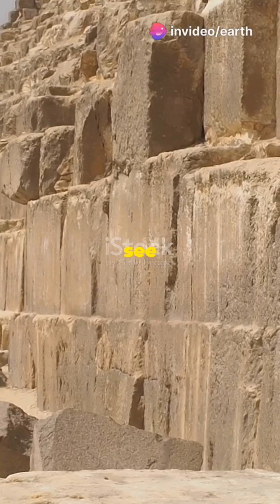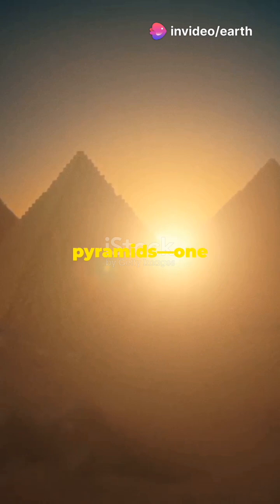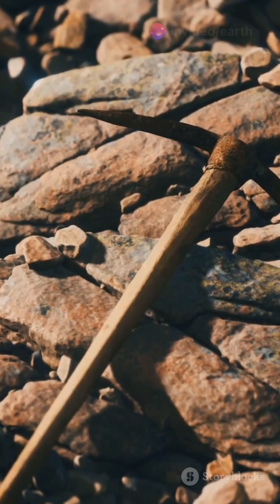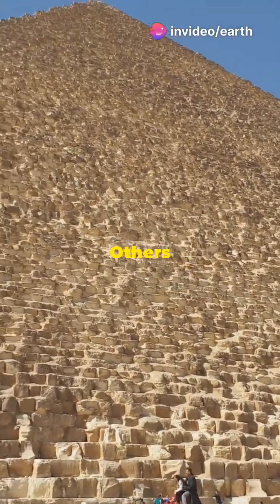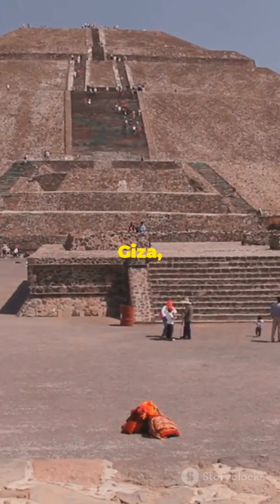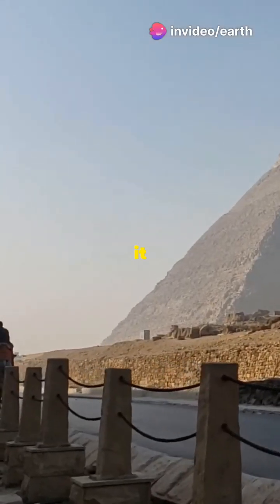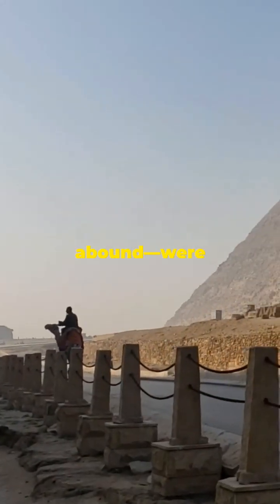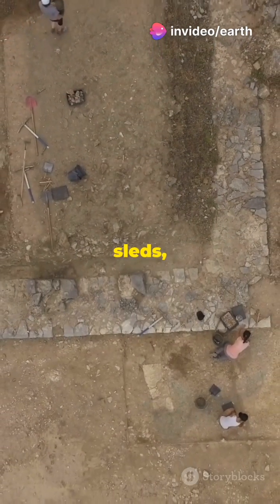Unveiling the Mysteries of the Pyramids!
Dive into the enigmatic world of the ancient pyramids in our latest video, "Unveiling the Mysteries of the Pyramids: How Were They Built?" Discover the architectural marvels that have captivated historians and archaeologists for centuries. We explore fascinating theories behind their construction, from advanced engineering techniques to the workforce that made it possible. Join us as we unravel the secrets of these monumental structures, examining the tools, materials, and innovative methods used by the ancient Egyptians. Don’t miss this chance to expand your knowledge about one of history's greatest mysteries!